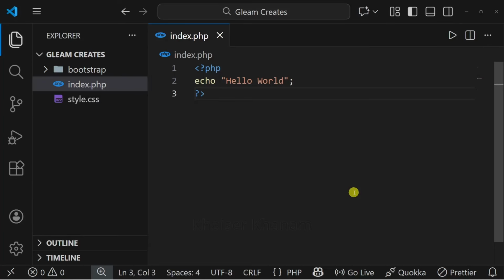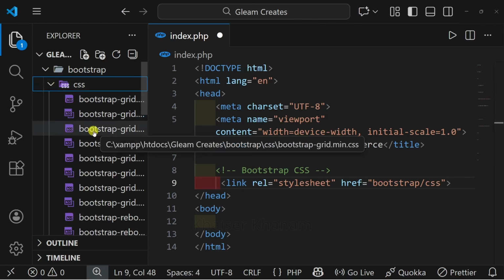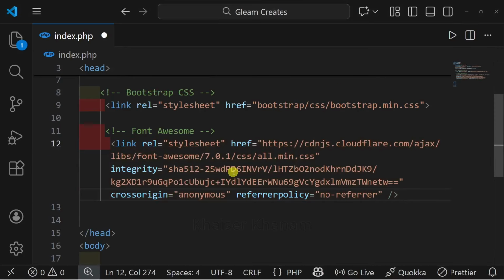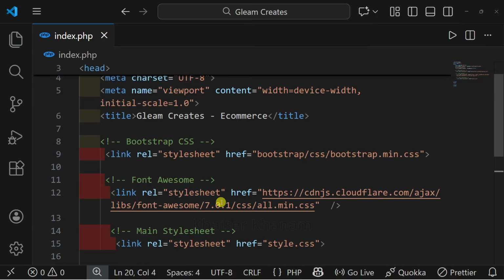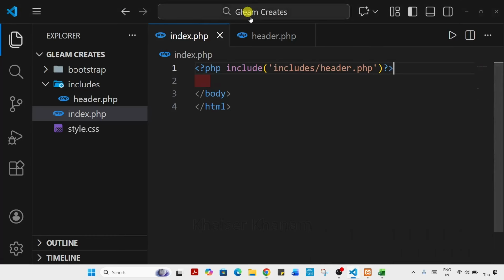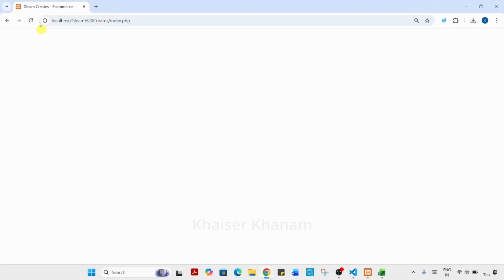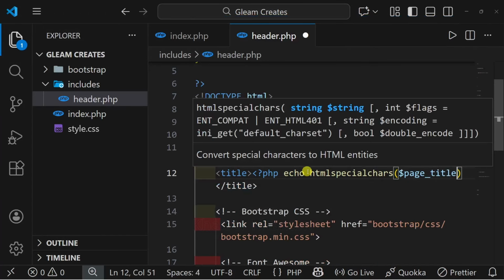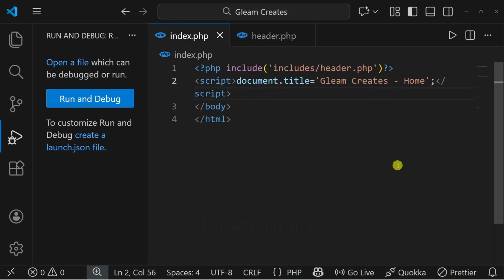E-Commerce Website Project Using PHP & MySQL |Admin & User Panel| Payment Gateway | Header - 3